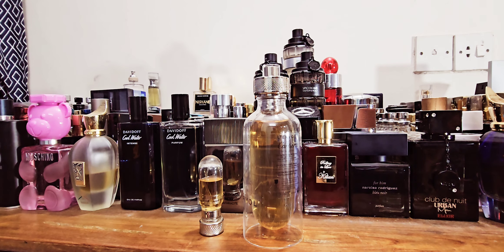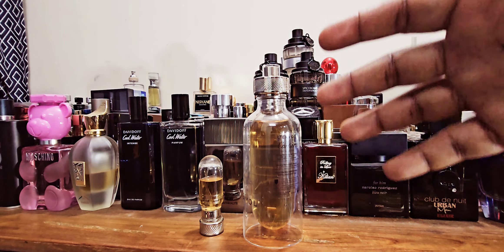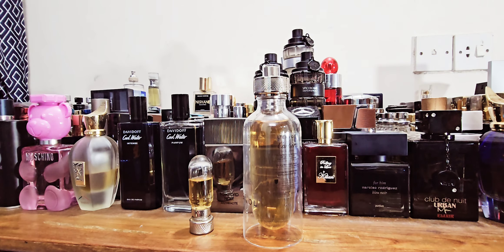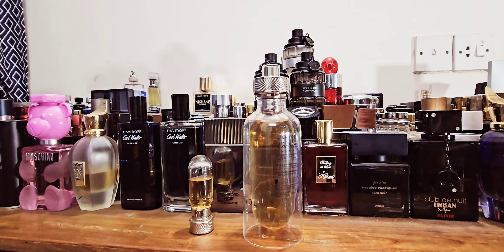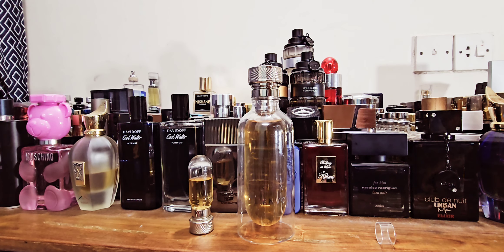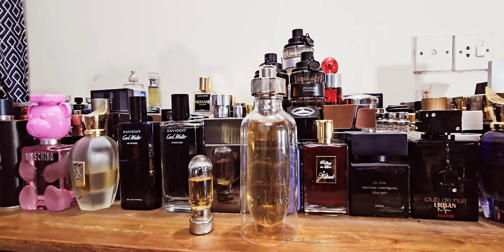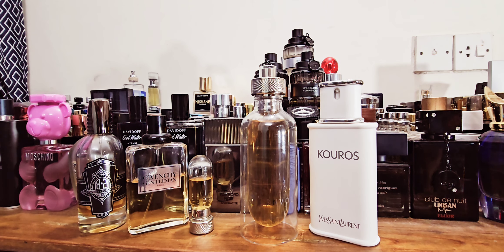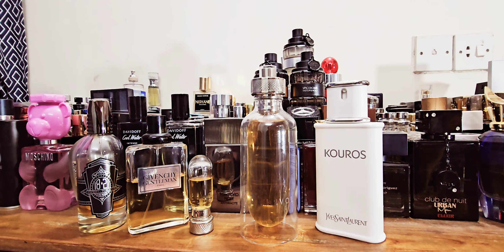L'Envol de Cartier Eau de Parfum (Final Review)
Cover Photo: Fragrantica

I reviewed this some 5 years back and today I have the full big bottle, wanted to share my final thoughts on this gem. check it out.